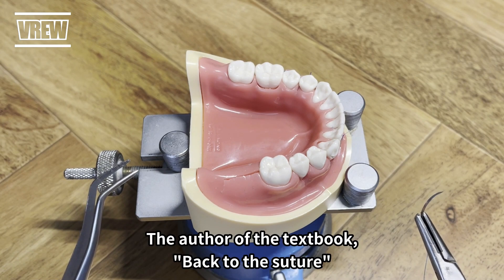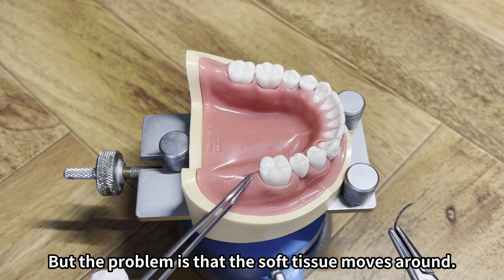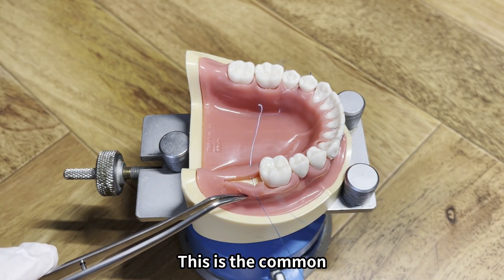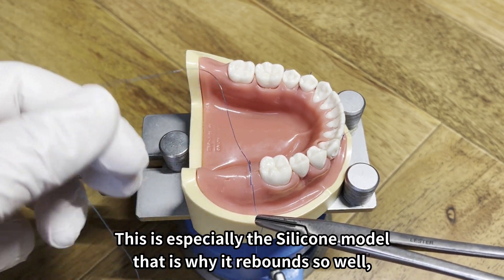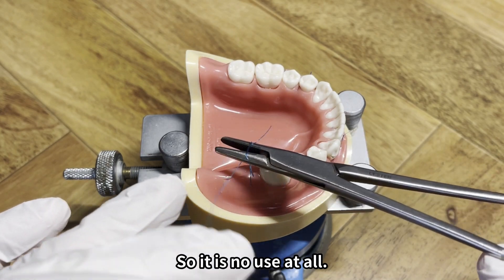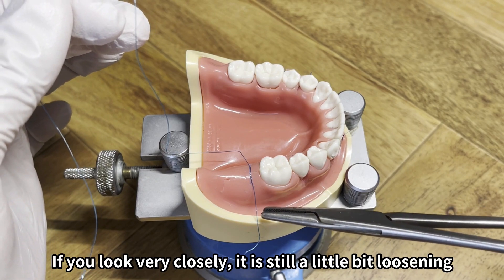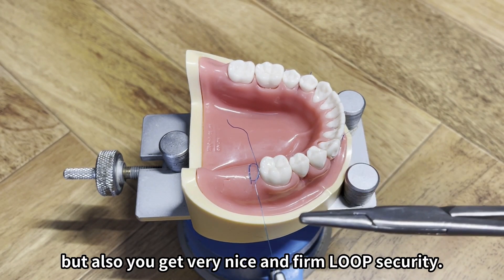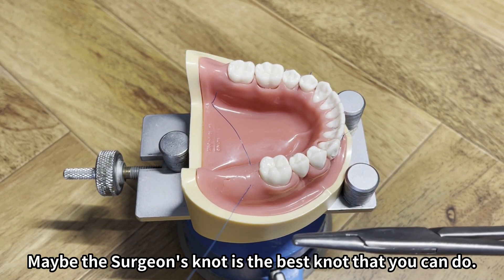Why Surgeon's knot🏆 is better than Square knot? LOOP SECURITY is the answer! [Back2thesuture]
This is the author of Back to the suture.
Please visit backtothesuture.org for more information!
This videos shows how to make perfect Surgeon's knot using SNAP technique.